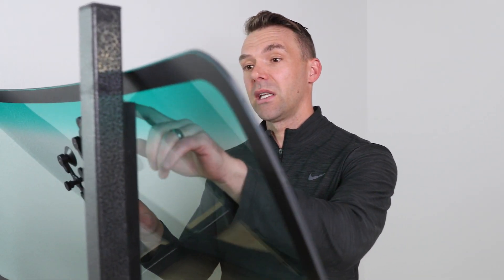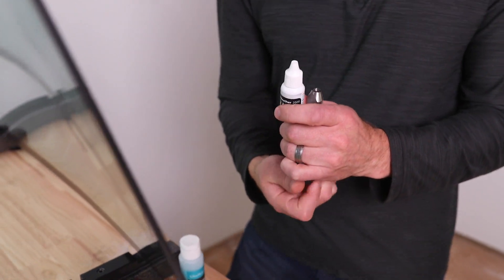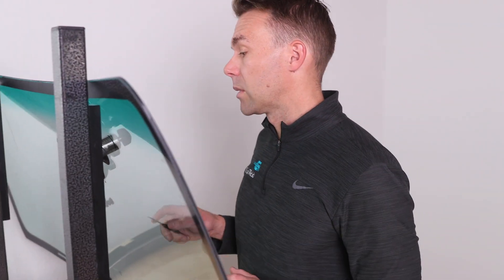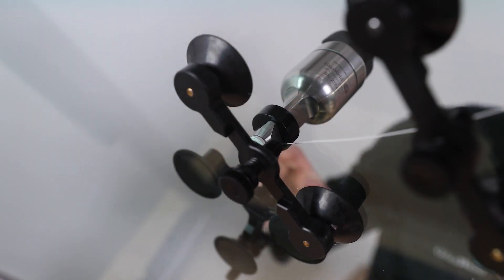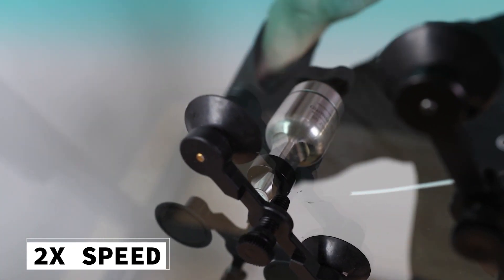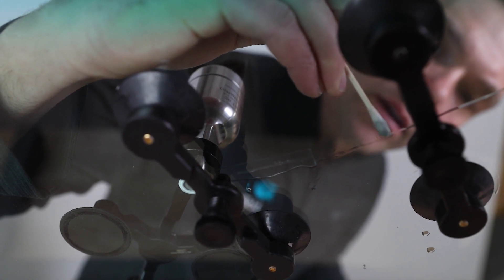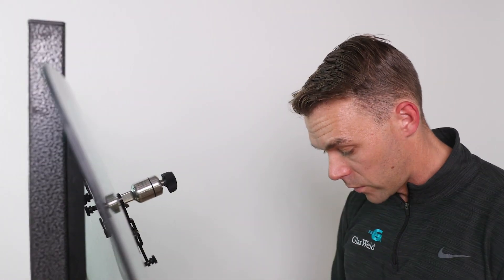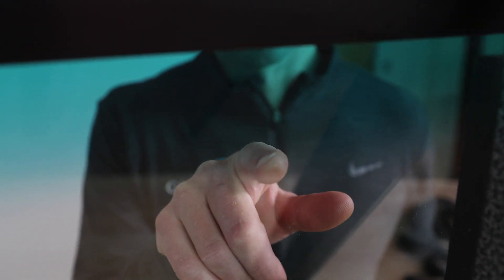Long Crack Repair: The Wicking Method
Repairing a long crack in a windshield can seem daunting. The Wicking Method allows you to fill cracks quickly using just one injector, a couple crack expanders, and a q-tip.

With over 35 years of experience, GlasWeld is the global industry leader in windshield repair, glass scratch removal, and headlight restoration.